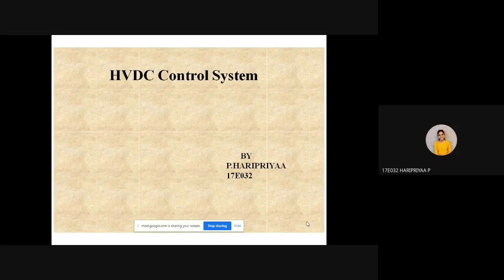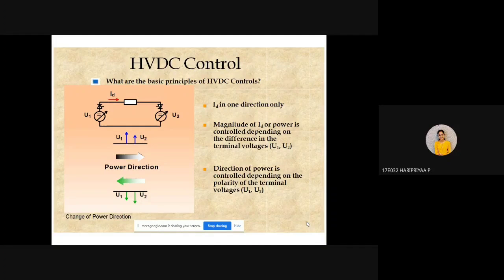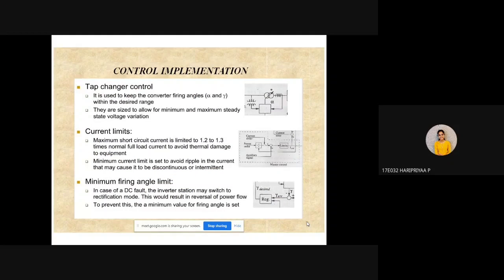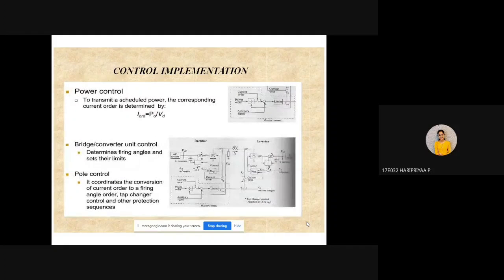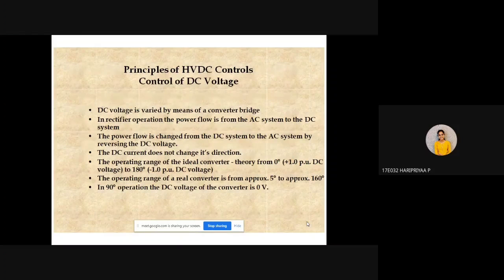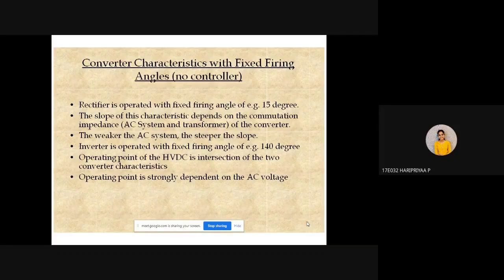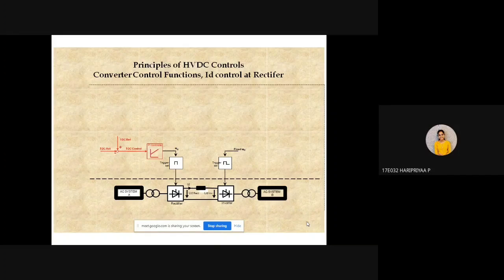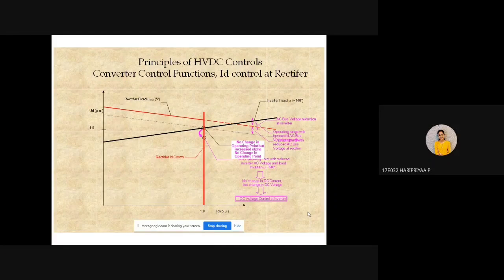HVDC Control system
17E032
P.HARIPRIYAA